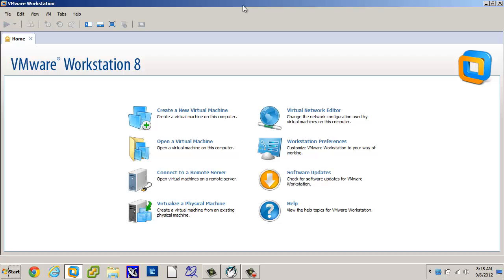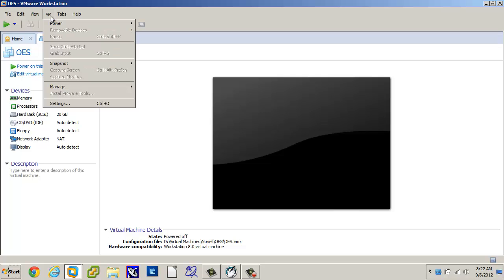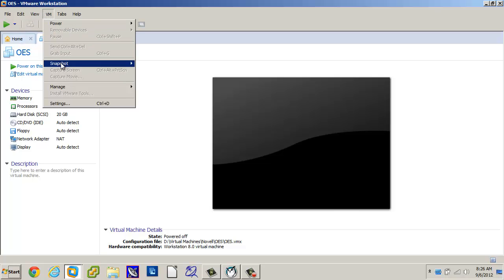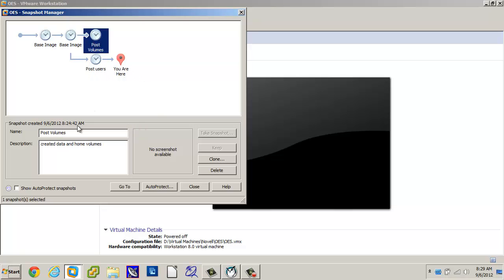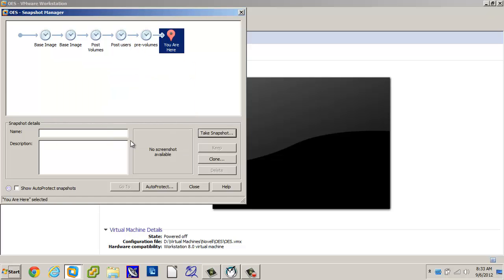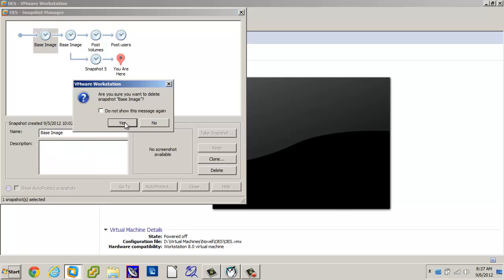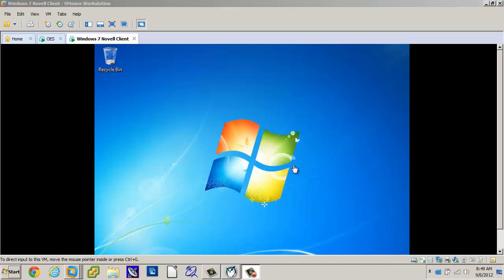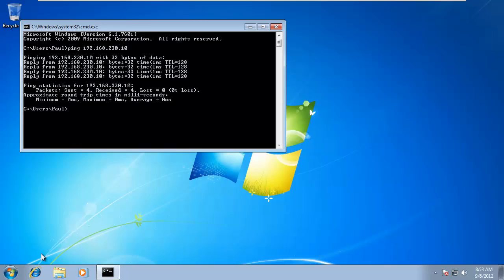OES LP4-1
OES Learning Plan 4, Part 1